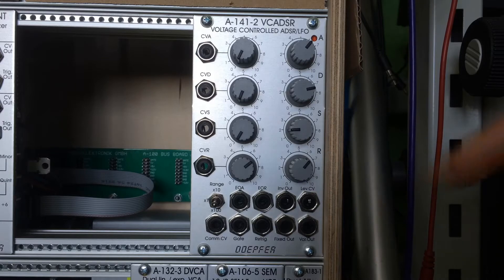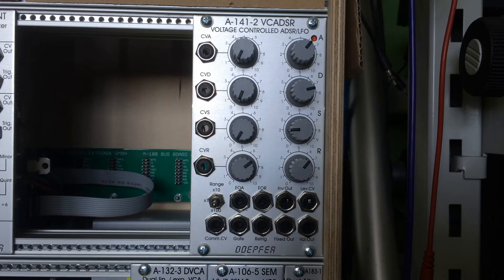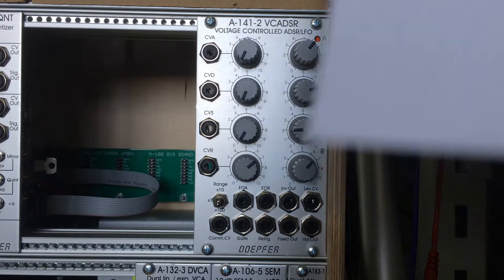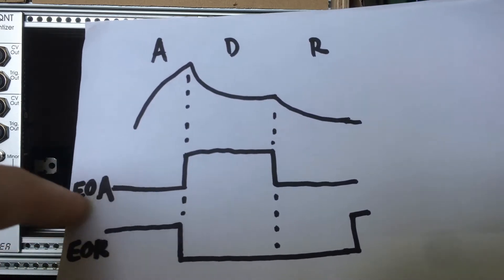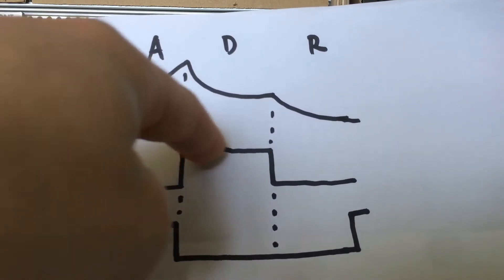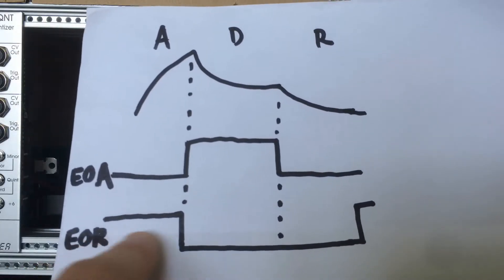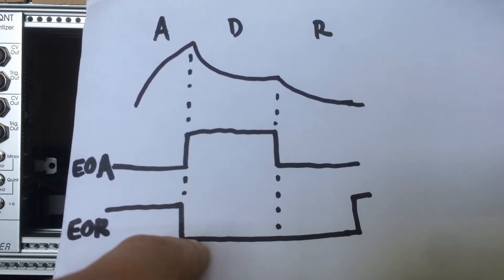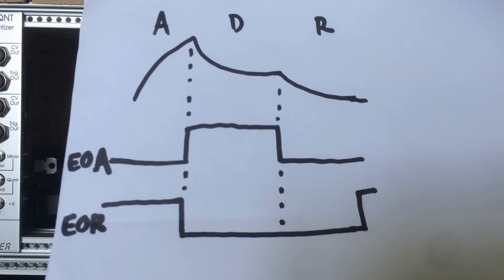Doepfer A-141-2 VCADSR Demo / Overview (with Oscilloscope)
1. Panel 0:15
2. EOR/EOA, Looping 1:35
3. Shaping the response 3:45
4. ADSR as soundsource 6:20
5. ADSR modulating VCA 7:38

I hope its not too much talking ;p